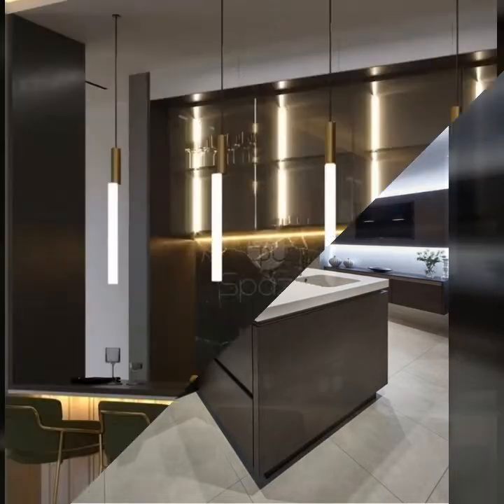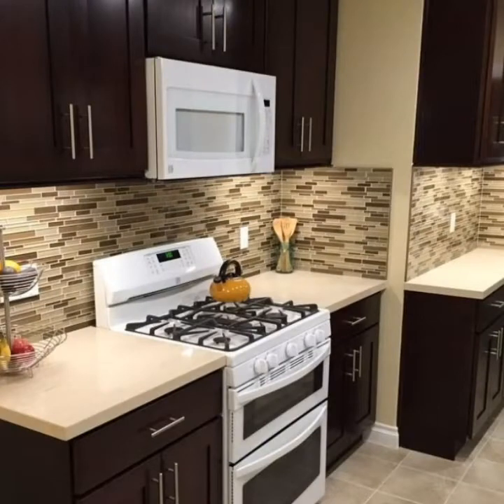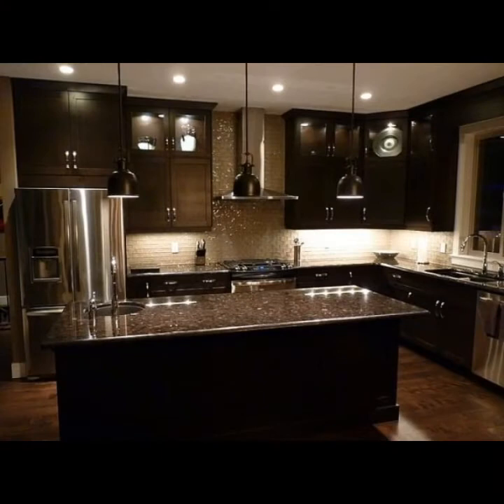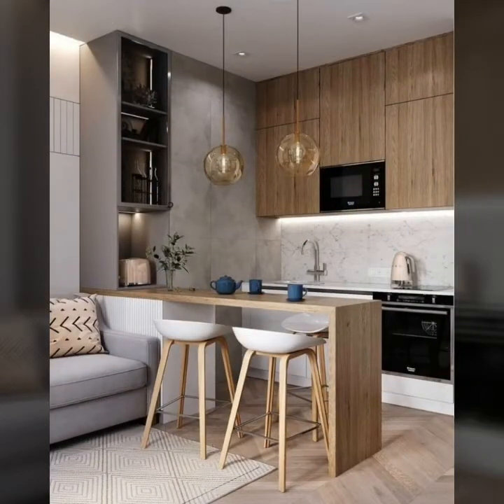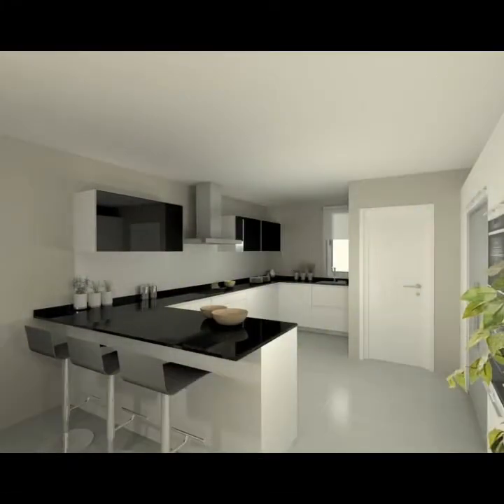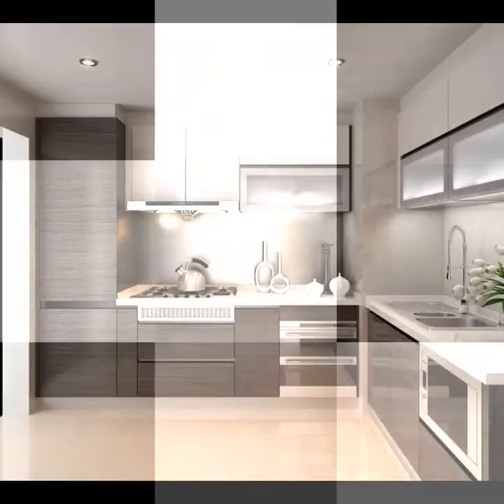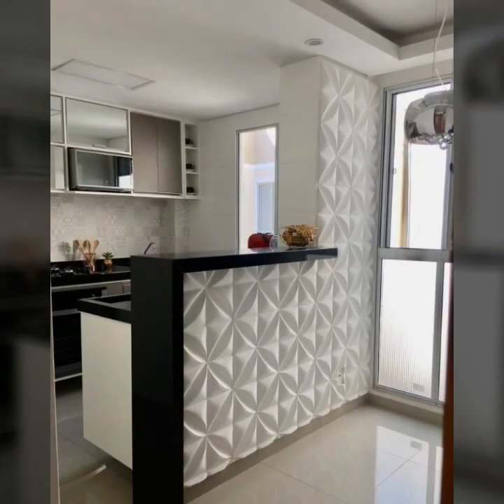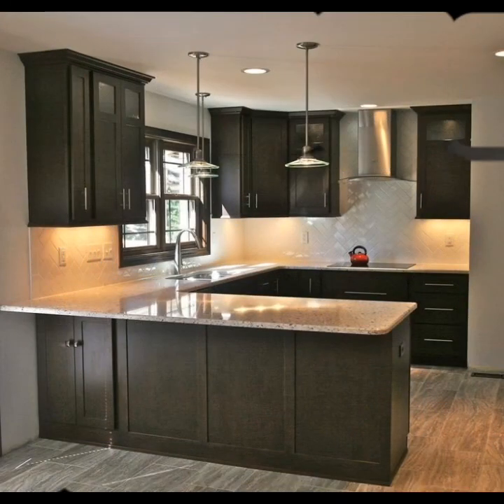Top stylish small kitchen designs and ideas for duplex homes/modern interiors designs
Top stylish small kitchen designs and ideas for duplex homes/modern interiors designs hello friends, my channel all about home decoration And interior designs ideas.you mostly watch in my youtube channel videos

rajokio khat
glass wardrobe
hexagon mirror
duplex staircase
honefoss
honefoss ikea

aluminium door
besan design
corner wardrobe
mirror decor
wardrobe colour
3d acrylic mirror wall stickers
mirror sticker
mirror stickers
mirror wall
wooden staircase
3d mirror wall stickers
acrylic mirror wall stickers design
bathroom design
birthday decorations
mirror design
birthday decorations
mirror design
royal bed
royal sofa
small kitchen design ideas
sticker mirror